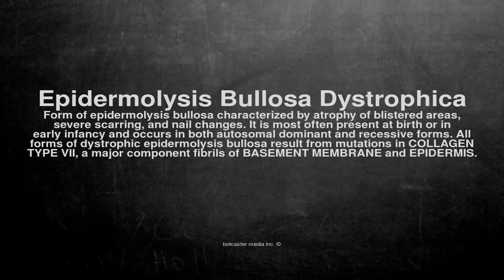Medical vocabulary: What does Epidermolysis Bullosa Dystrophica mean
What does Epidermolysis Bullosa Dystrophica mean in English?